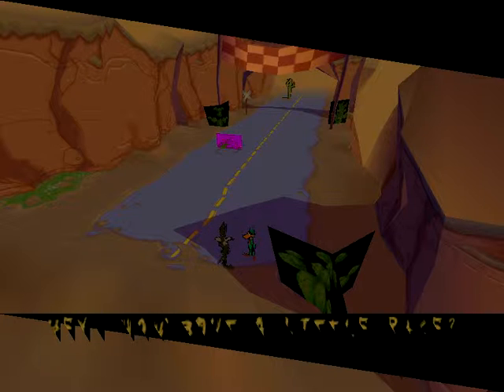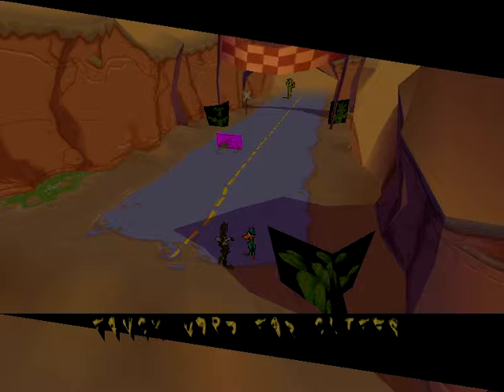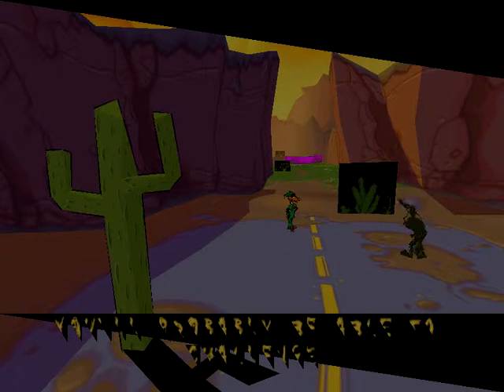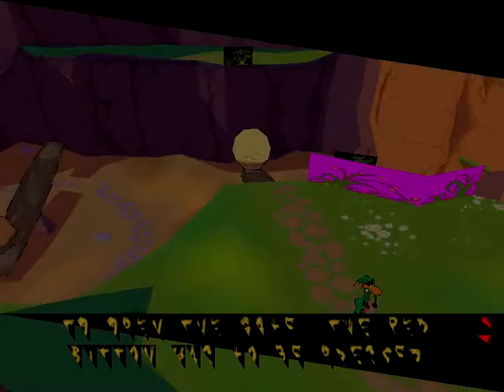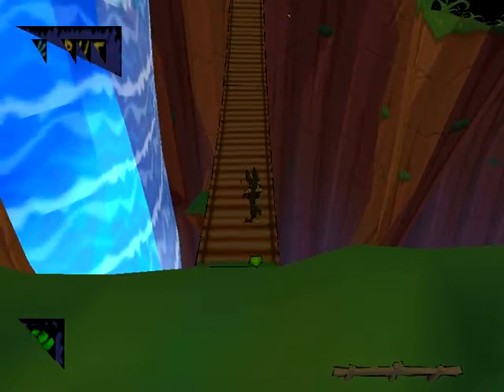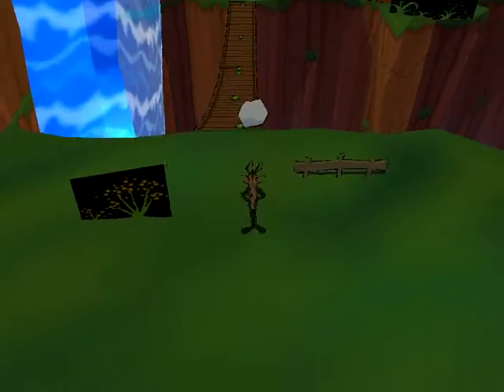Weird Game Wednesday Sheep ,Dog,n Wolf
Annoying graphic glitches and awful controls here!